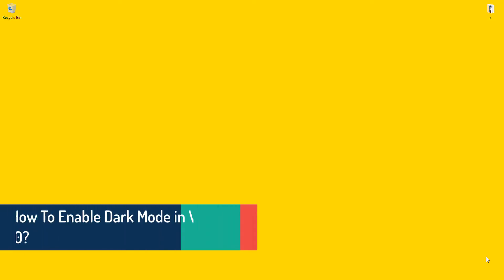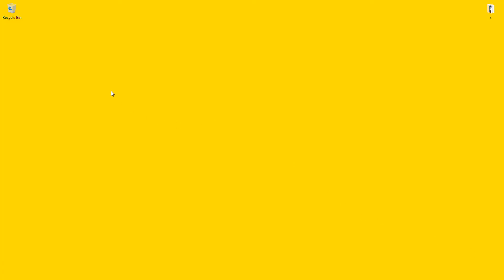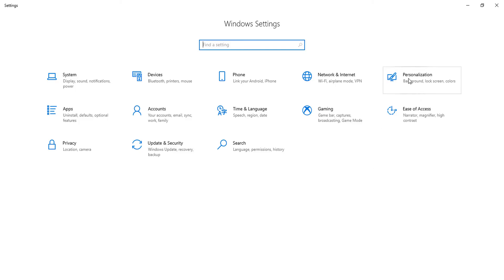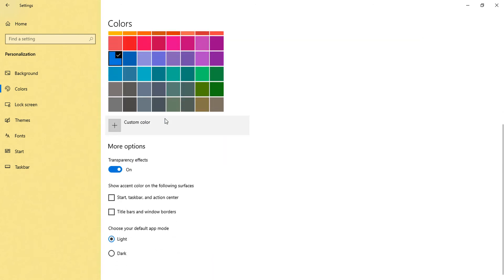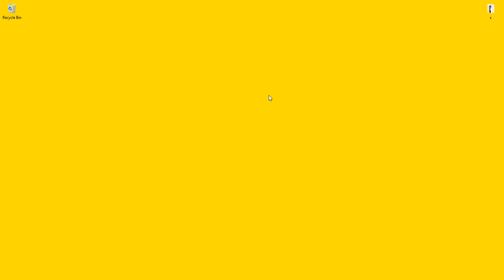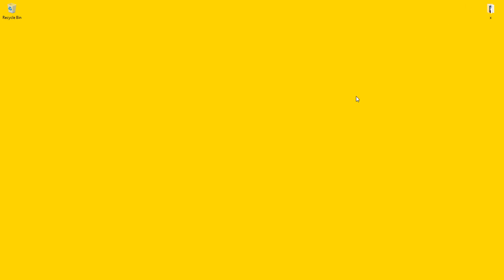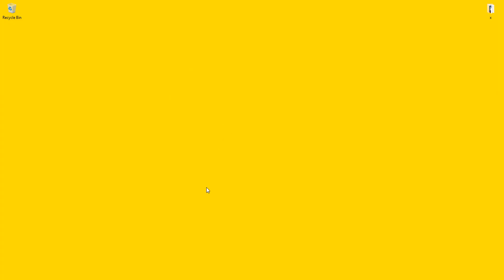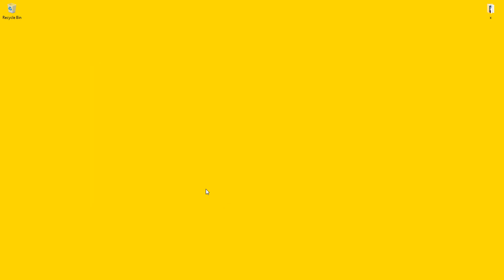How To Enable Or Disable Dark Mode in Windows 10 - [Step By Step Tutorial]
In this tutorial I will show you how to enable or disable dark mode in windows 10? Here I will explain you step by step methods to disable or enable dark theme in windows 10.
Follow these methods and enable or disable dark mode in windows 10
1. Click on Start menu and search “Settings”.
2. Open settings and find personalization
3. Personalization page is open – Now find colors in left side bar.
4. Click on Colors
5. Colors page will open.
6. Scroll down in bottom – and find choose your default app mode
7. Select Light or Dark radio button
8. Select any mode you will see live preview.
Follow video so you will get perfect idea about how to enable dark theme in windows 10.
if you have concern or query you may comment me, bellow I will give you answer.